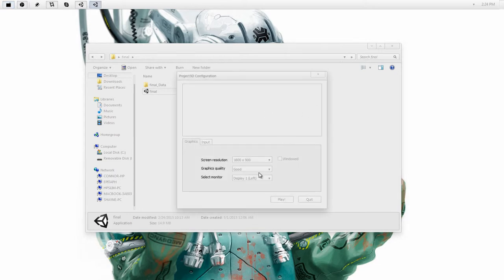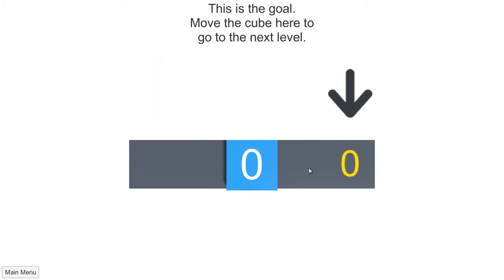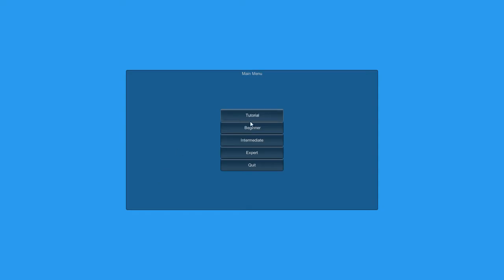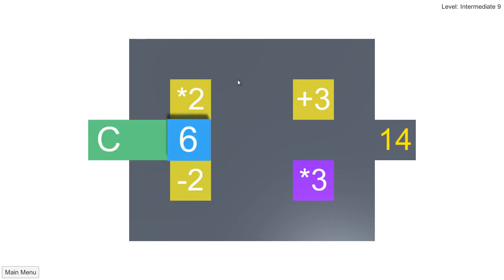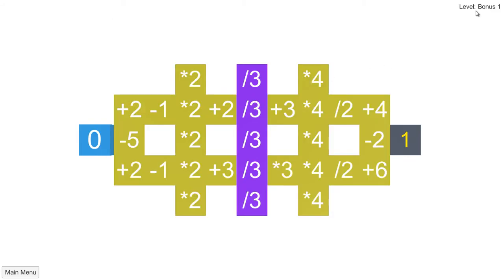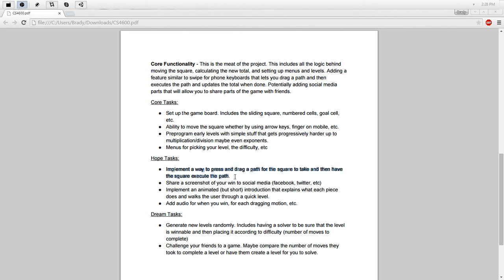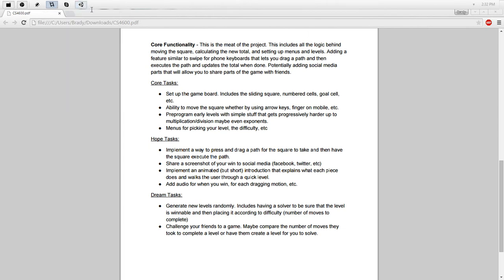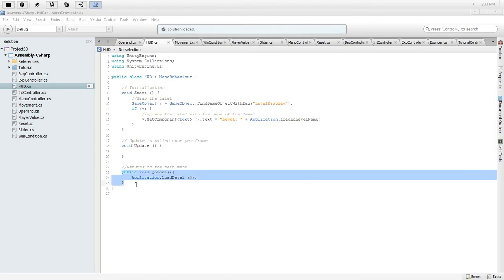Brady Killeen Senior Project - Math Puzzle Game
Hours: ~125
Written using Unity Personal Edition
Scripts written in C#